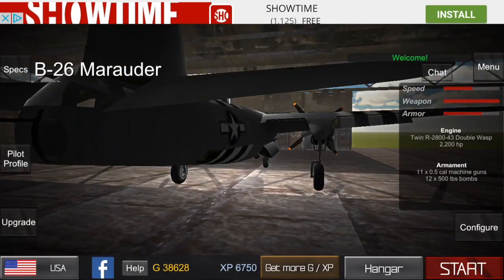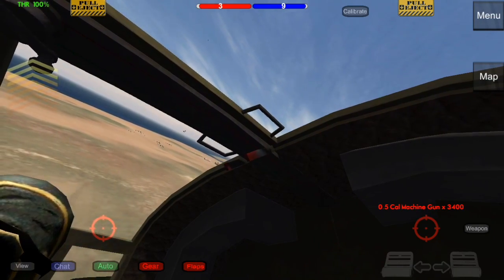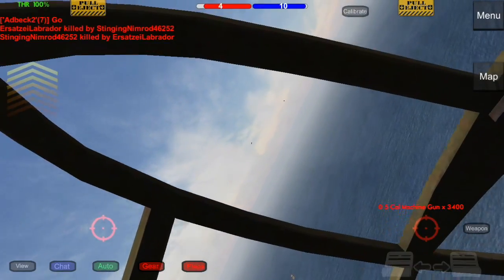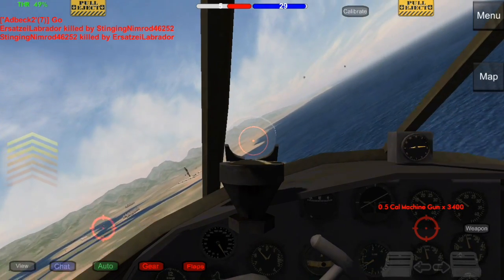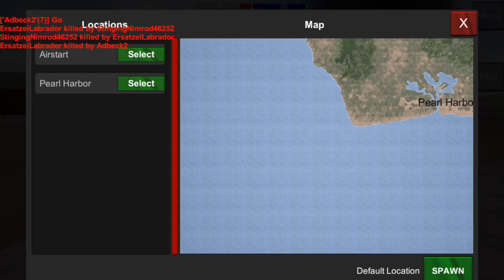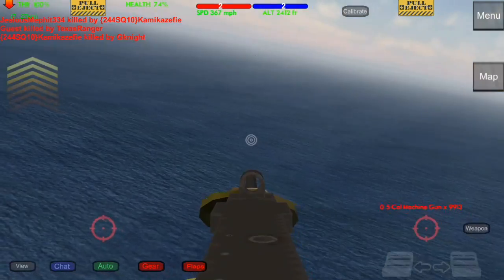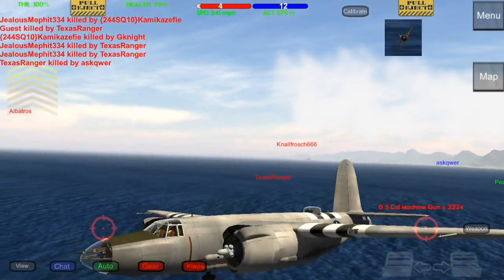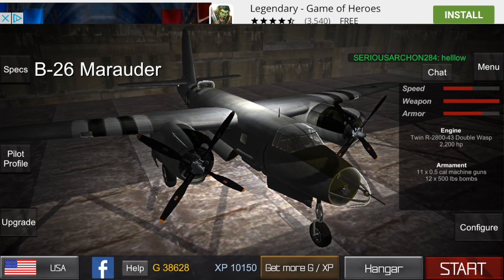Wings of Duty B26 Review!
Thank you to everyone who helps fund the game! $5 will land you a LEGENDARY card and limited edition card art! Thanks again guys!